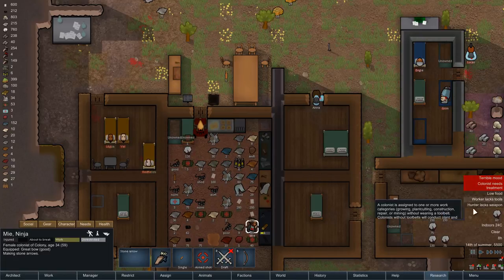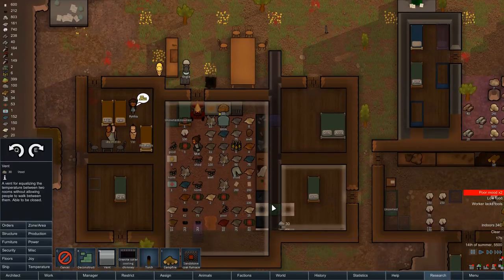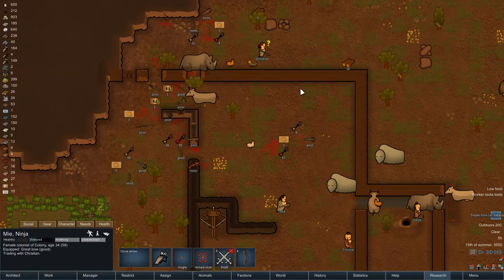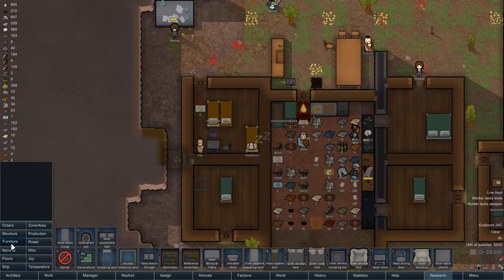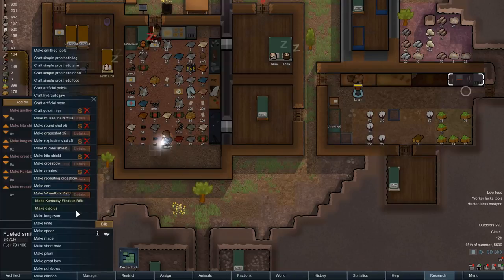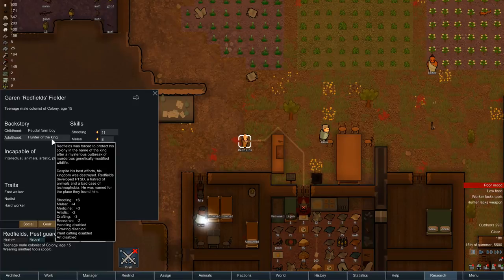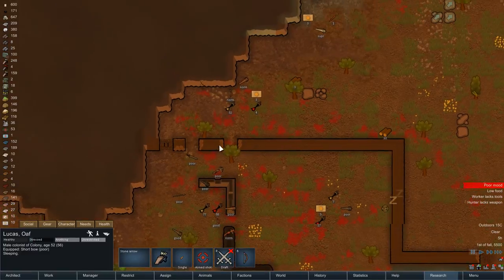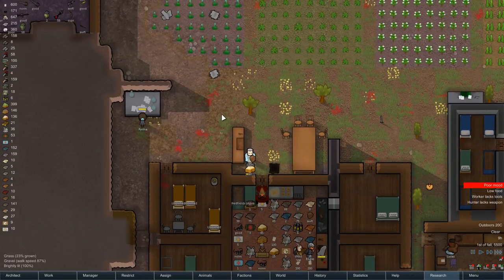Rimworld Alpha 13 - Ep.9 - Realistic research modpack - Season 3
So Realistic research episode  nine is  here in my Realistic research modpack season 3.  So this episode we get our electricity research done and also recruit some new people  in  this Rimworld alpha 13 realistic research let's play series.

Abitratrion realistic research features
Motorized vehicles.
Occasionally raiders bring their ATVs.
50-item research tree
Realisticish sciency research; no more carpet making
Marathon game pace, governed by research unlocks
Progressive unlocks through eras of technology from bows to advanced biotech
Rebalance of work costs (components easier to make, clothes and swords don't take longer than guns to make)
Tools feature; colonists work slowly at first but speed up once they can craft tools (makes your first few days harder)
Not a lot of bloat
Not supercomplicated
Research usually presented as a few choices at once instead of 15
New features show up a few at a time with each research unlock
Other mods that are incorporated were stripped of most things extraneous to the goal of this mod
Small traders working with CR, they spawn with carts so they don't walk slow. Minimum speed after CR weight adjustment now 10% instead of 1%. Other CR stuff fixed.
All in one folder. Install CCL, install this, activate CCL, activate this, restart the game, play.

Arbitration realistic research 0.07 features

-You can now unlock advanced printing options at the normal 3D printer (the component assembly bench) - the nanoprinter resisted my efforts to modify it
-Padded sleeping spots now have comfort
-Added advanced battery to flesh out advanced energy research
-Raiders now use base sandbags and mortars, while the player uses copies - allows creation of sandbags from stuff instead of costlist and allows raiders to construct low-work versions without needing tools
-Fences are no longer impassable, but have a high pathing cost. This means roofs won't spawn over them just because a regular wall is nearby, and they can't be exploited as super-embrasures.
-Sandbags can now be made with either leather or cloth - cost increased and work reduced
-Stamped earth ramparts are no longer impassable (high path cost) and now show up in the security tab instead of the structures tab
-Sandbag, cheval de frise, barbed wire, and moat path cost increased drastically
-Fixed wood log wall and stone wall descriptions
-Reduced wood needed for tool production
-Beds now require less wood
-Reduced direct wood cost for production buildings, giving wood/metal/stone options where available
-Reclaiming fabric no longer works on tools
-Tools have their own reclaim recipes
-Recipes for smelting ammo including subrecipes like stone arrows, plasteel arrows, etc. - credits to Grogfeld for getting me started
-Ammo removed from normal smelt weapon recipe
-Bots and mechanoids no longer use vehicles
-Hauling bots speed increased 2x to make them worthwhile in the face of colonists with vehicles
-Edge-map mechanoid raiders will no longer spawn with vehicles, even though it was hilarious
-Skydrillers, drill heads, railguns, and personal shields now have unfinished thing defs
-ATVs and Speeders now have unfinished things that look like ATVs and Speeders instead of carts
-Fixed auto turret to properly unlock with ai research
-Wood floors now have 2 beauty, require 1 more wood, and a lot more work
-Carpets require less cloth but beauty reduced from 2 to 1, because I have a personal vendetta against carpet, because it is disgusting